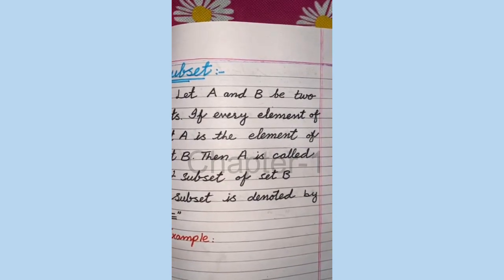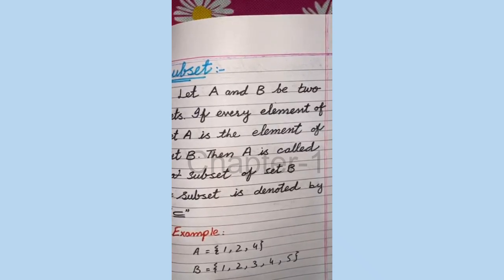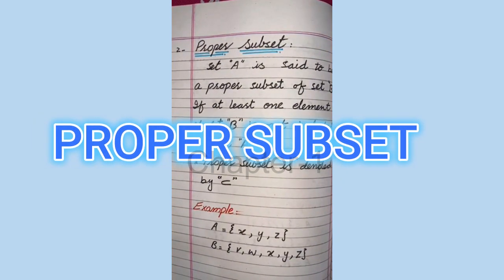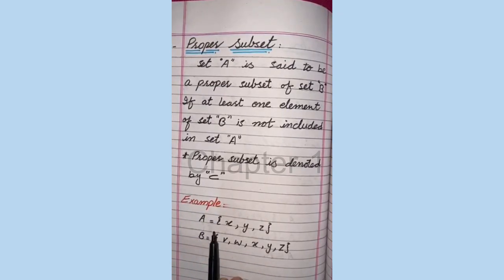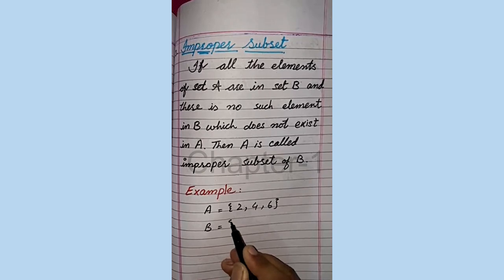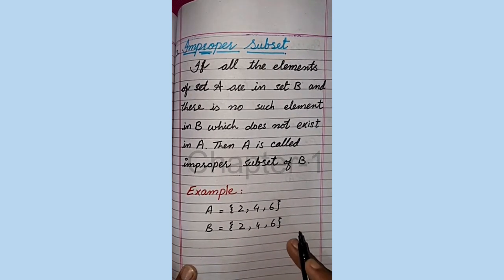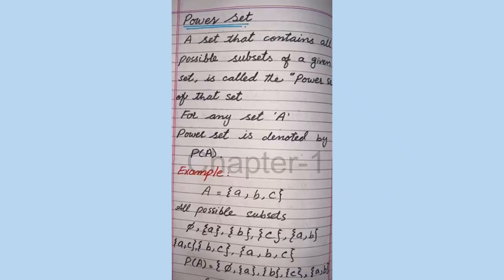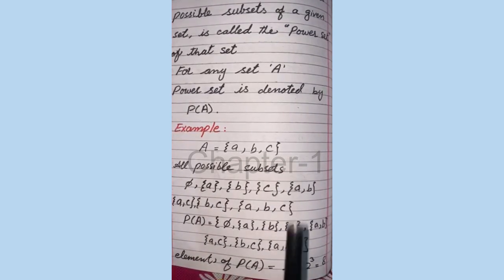How to learn Maths Operations on sets class 8th Lesson 3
In this video, we’ll break down Math Operations on Sets for Class 8th students. You'll learn everything about union, intersection, difference, and complement of sets with easy-to-understand explanations and examples. Whether you're preparing for an exam or just want to strengthen your basics, this tutorial will guide you step by step.